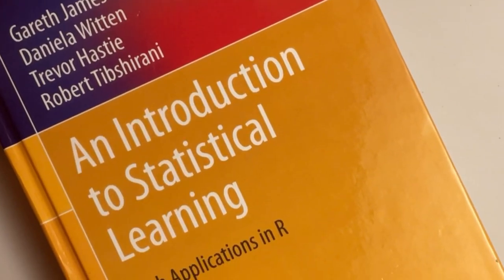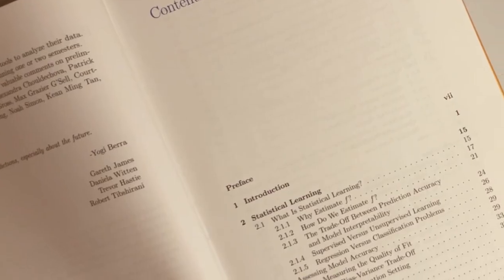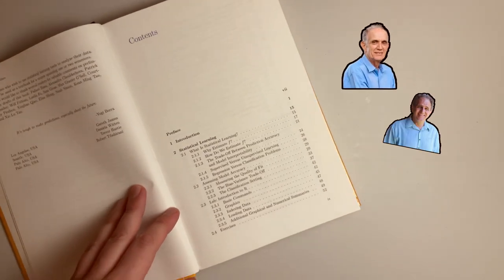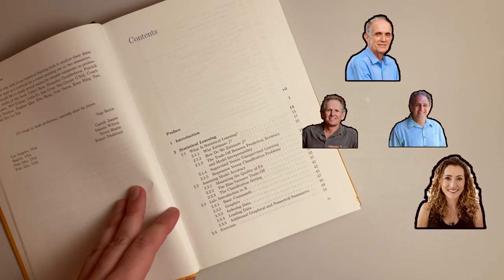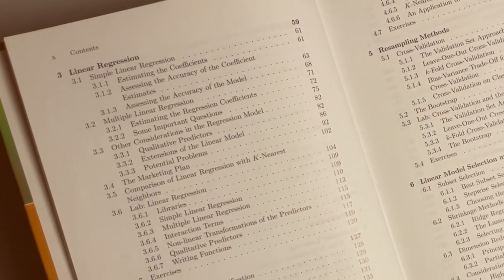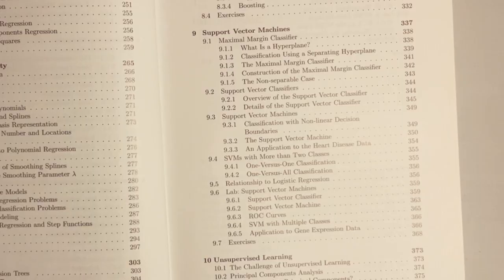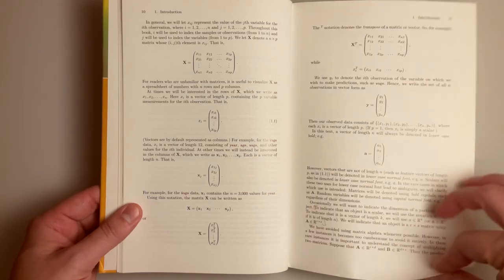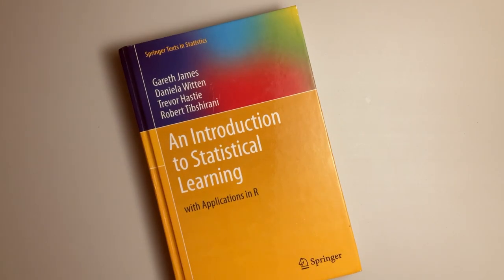Best Data Science 101 Book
Description

If you're interested in learning data science, then you need to read this book! In this review, I'll give you my honest thoughts on the book and whether or not you should read it.

If you're looking for a book that will teach you all the basics of data science, then this is the book for you! The book has been designed for beginners, so whether you have no experience in data science or you're a beginner, this is the book for you! I would definitely recommend this book to anyone interested in data science!

Script:

I feel so much nostalgia looking at this book. I attribute much of my successful career in data science to this introduction to statistical learning. If you are starting from knowing nothing about machine learning this is the book to start with. It is written by giants in the field. Tibshirani was a student of Brad Efron and the inventor of the lasso. Hastie has researched non-parametrics most of his career. Daniela Witten was a student of Tibshirani and Hastie and Forbes put her on the 30 under 30 list. Gareth James was also a student of Hastie. This book does a good job holding the reader's hand through topics. It assumes the reader knows little to nothing about machine learning. The breadth of topics covered is wide. It covers linear models, classification, bagging, boosting, support vector machines, cross-validation, and many more. Each chapter ends with analytical exercises and Labs which require the reader to solve problems with R. As of 2022 there is a second edition of this book. The big changes are chapter 10 on deep learning and chapter 13 on multiple testing. Both topics are are very relevant today. I hope you enjoy this book as much as I have!